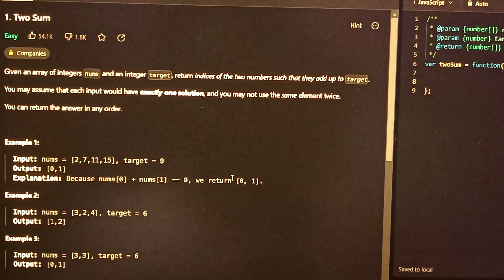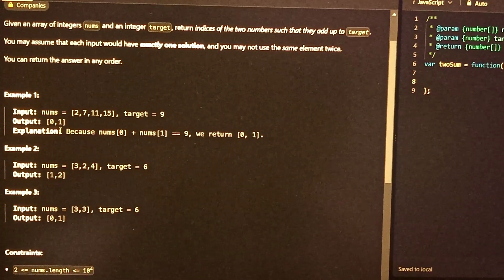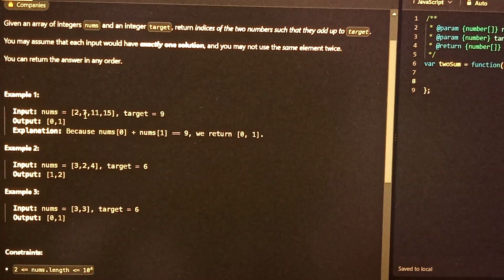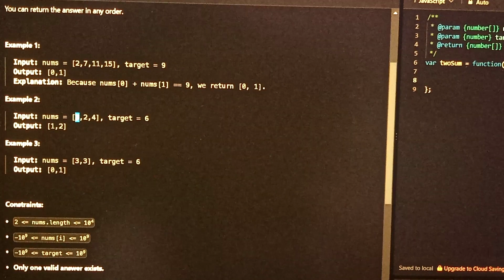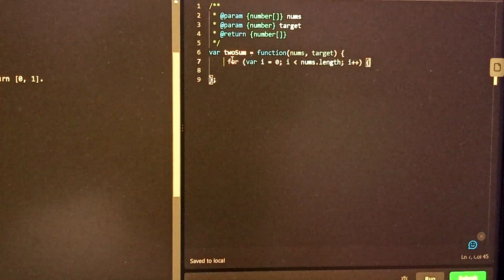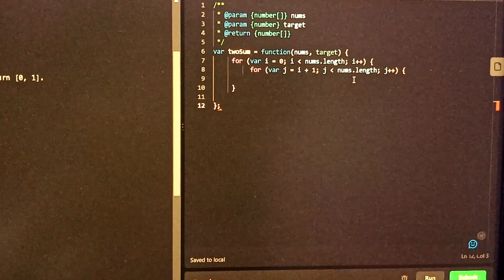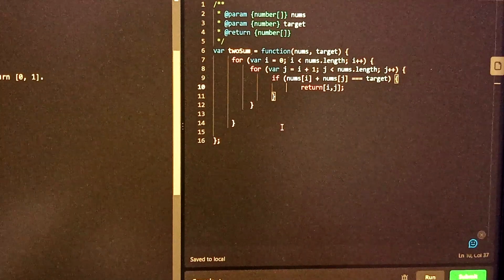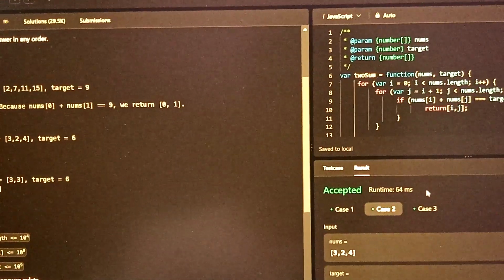LeetCode for beginners | Two Sum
These Series is mainly focused on beginners, after doing 20 questions easily we can use DSA!

Two Sum - LeetCode. Given an array of integers nums and an integer target , return indices of the two numbers such that they add up to target